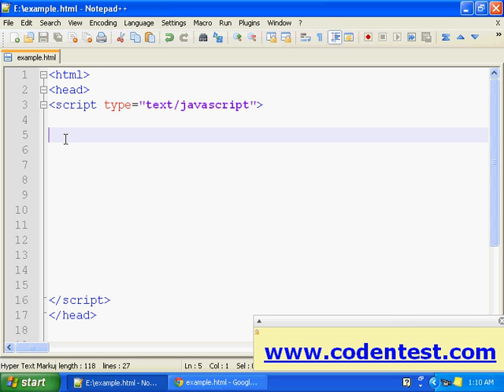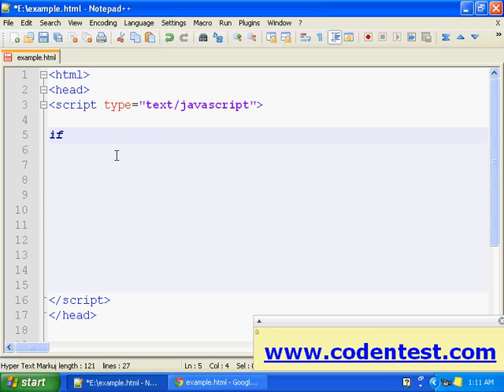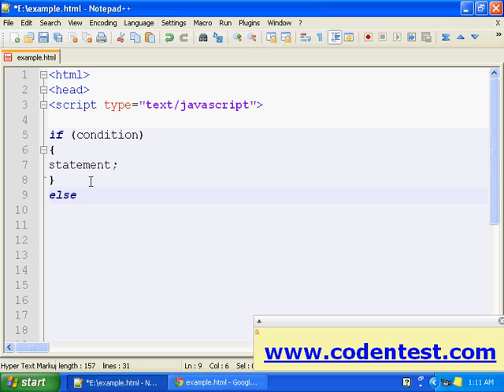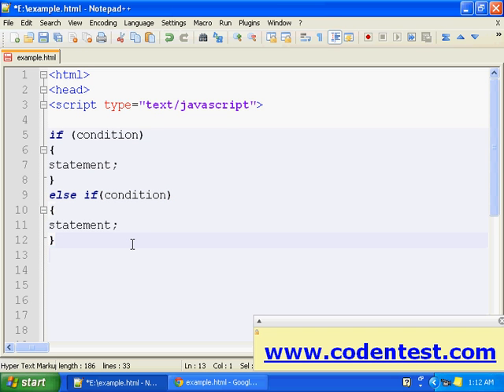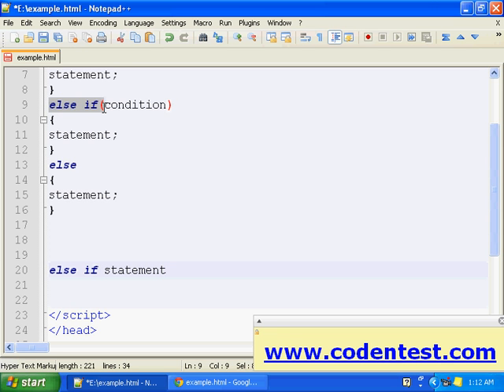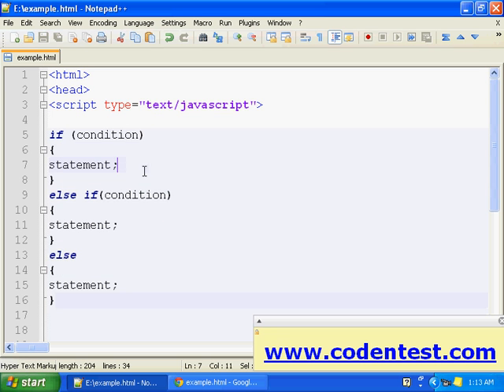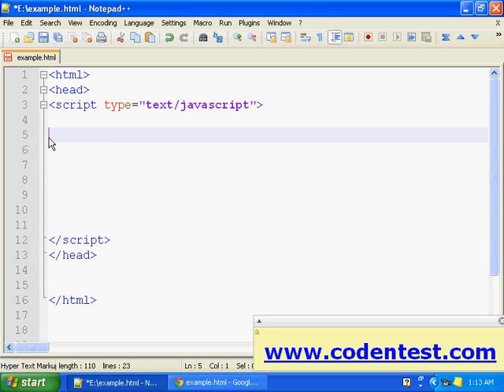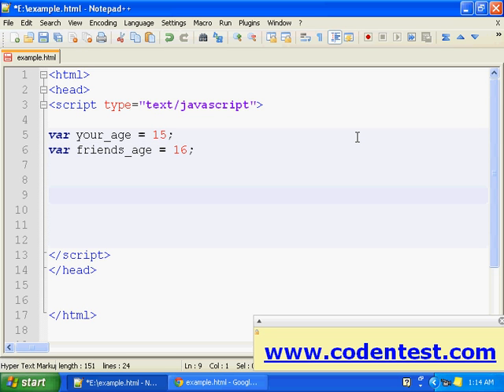Else If Statement in Javascript